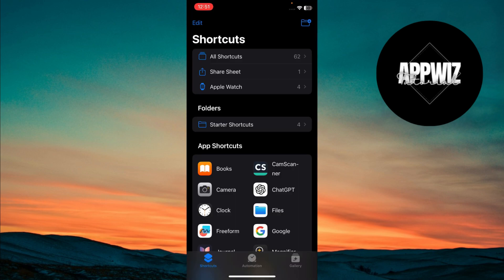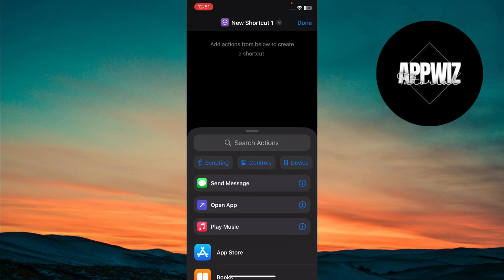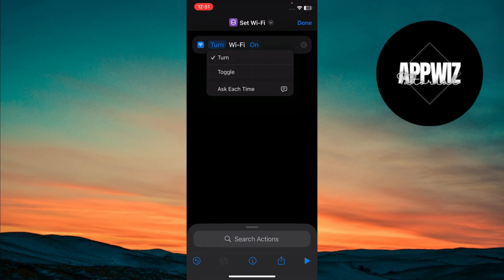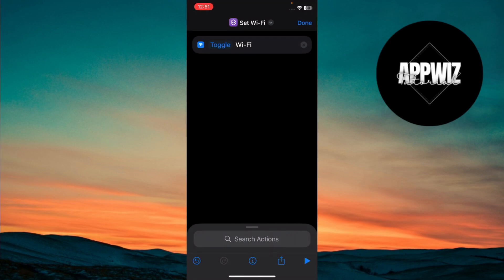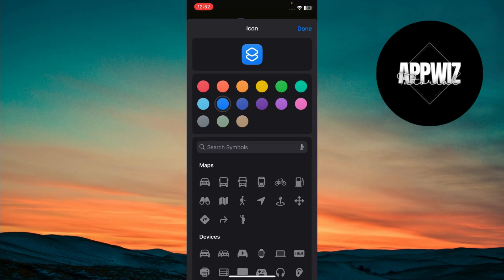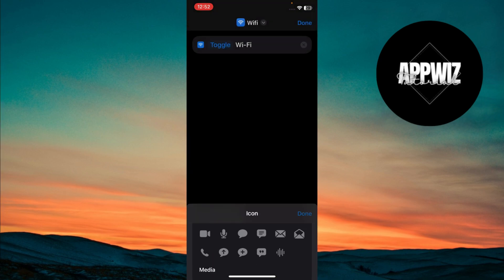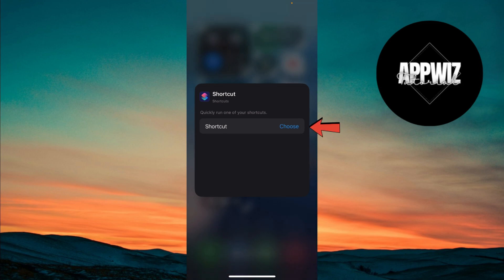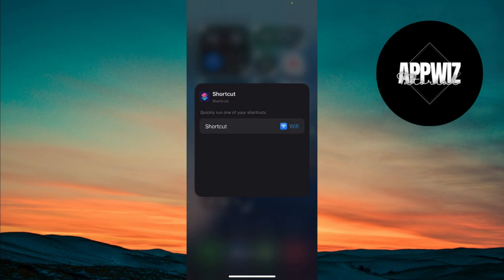How To Add Wi-Fi To Control Center iOS 18 I Add WiFi Toggle To iPhone Control Center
In this tutorial, we’ll show you how to add a separate Wi-Fi toggle to your Control Center on iPhone running iOS 18. Apple’s new Control Center lets you customize your controls, but the default connectivity widget takes up too much space. With a quick trick using the Shortcuts app, you can create a dedicated Wi-Fi toggle that’s both functional and stylish!